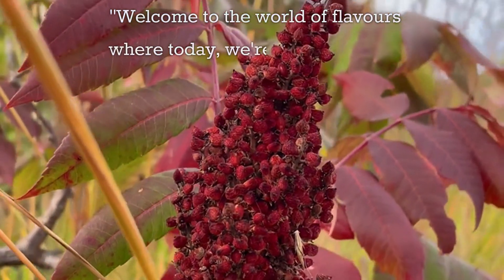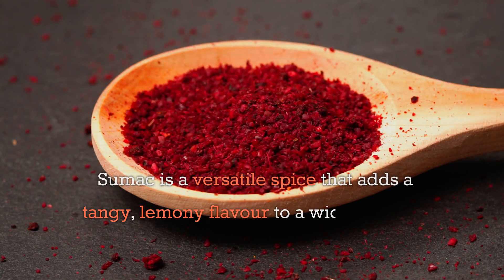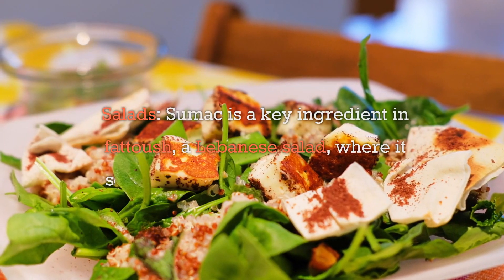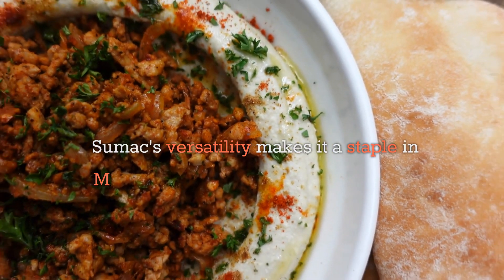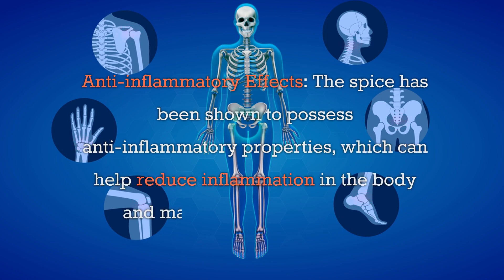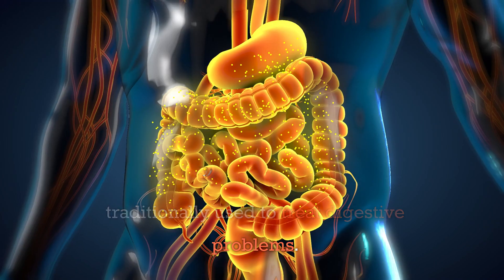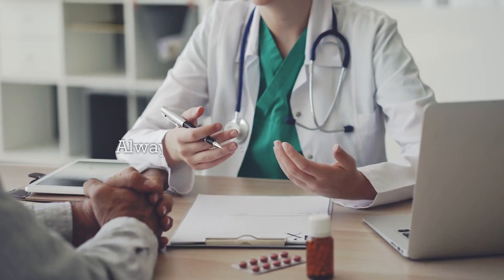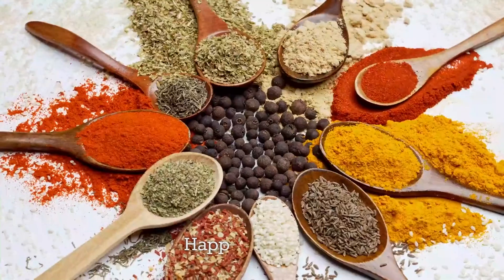Unleash the Health Benefits of Sumac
Sumac is a tangy, lemon-flavoured spice that originates from the berries of the Rhus coriaria bush, which grows in the Middle East and parts of Italy. This vibrant red spice is a staple in Middle Eastern cuisine, known for its ability to add a sour, acidic flavour to dishes without the moisture of fresh lemon juice. Sumac is not only celebrated for its unique taste but also for its health benefits, including its high antioxidant content, anti-inflammatory properties, and potential to help manage blood sugar levels and improve heart health. Ground into a coarse powder, sumac is used to season salads, meats, rice dishes, and even teas, making it a versatile ingredient in both savoury and sweet culinary creations. Its deep red hue also adds a splash of colour, making dishes not only tastier but more visually appealing. Whether you're a culinary expert or a home cook looking to explore new flavours, sumac offers a world of possibilities to enhance your cooking with its distinctive zest and nutritional benefits